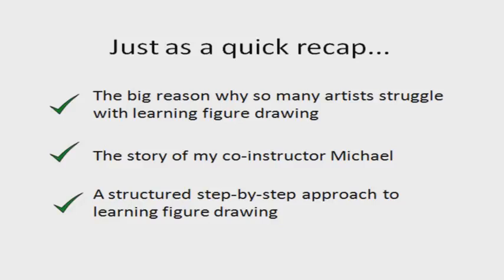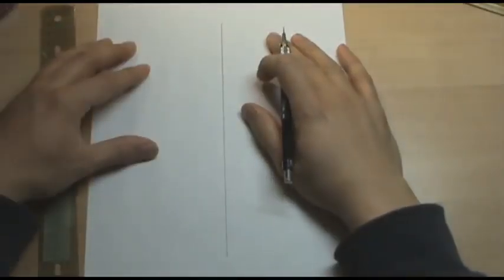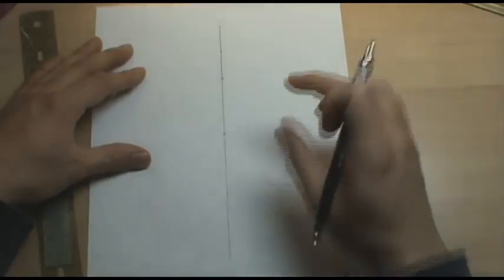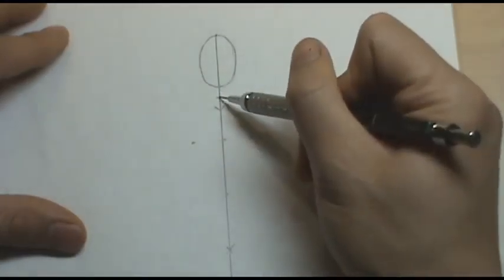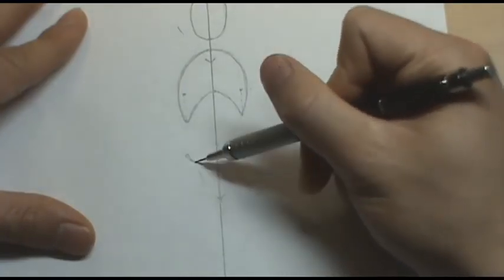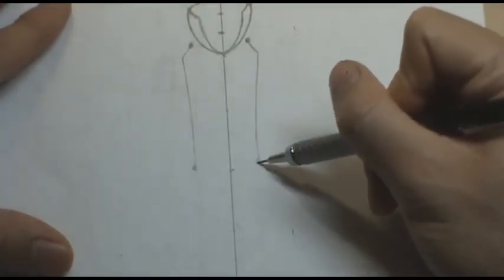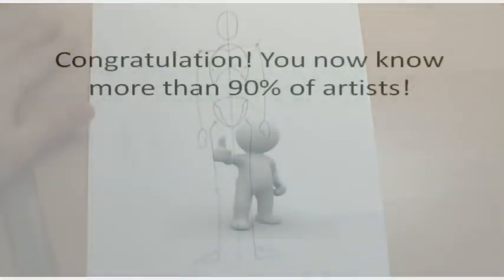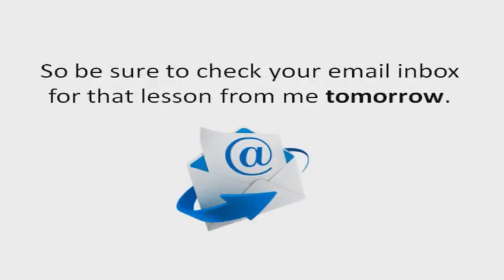VID 20190316 195128 879Figure Drawing Lessons 2/8 - Drawing Human Proportions Using Stick Figures